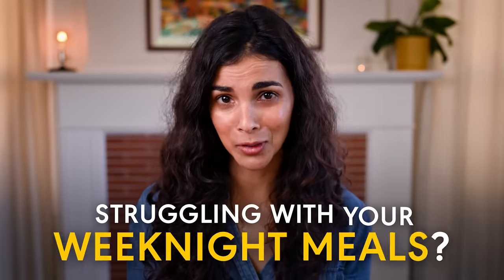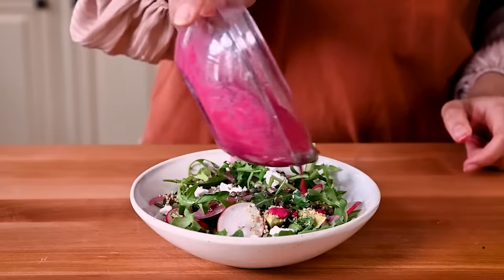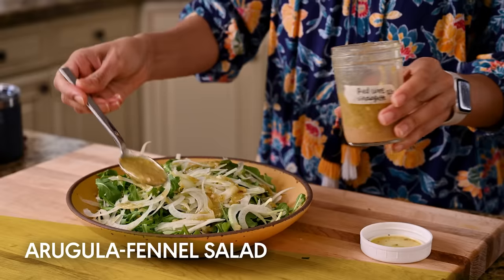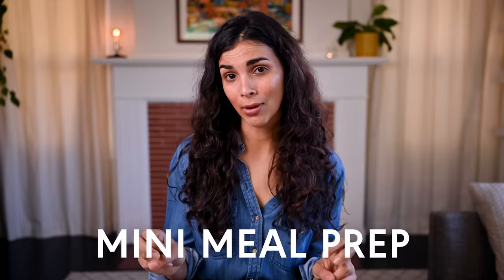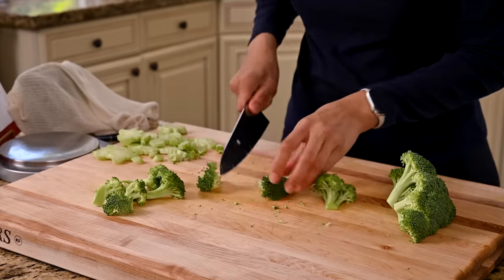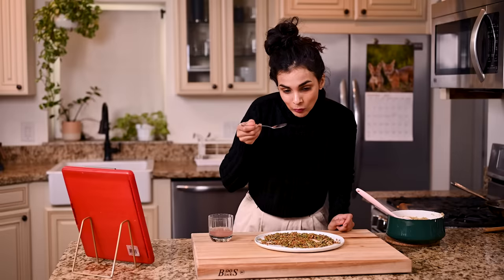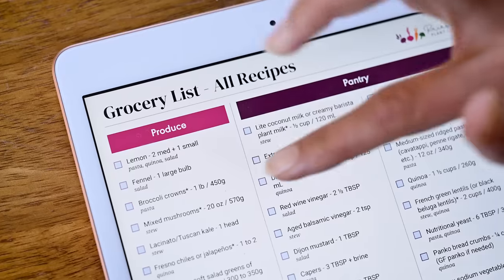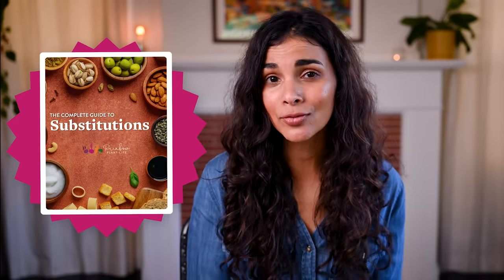Meal Planning Changed My Life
🚀 I am SO excited about the launch of our new weekly meal planning service, Meal Plans by Rainbow Plant Life!

To celebrate our launch, we’re offering $24 OFF on annual plans (the discount is available for a limited time only!).

If you want to try out a meal plan for yourself, you can do that for FREE!

🔑 KEY MOMENTS
00:00 Introduction
00:53 Phase 1: Recipe Selection
03:37 Phase 2: Grocery Shopping
04:33 Phase 3: Mini Meal Prep
07:06 Phase 4: Cooking the Recipes
08:45 How to Put Meal Planning on Autopilot
10:56 Free Trial!